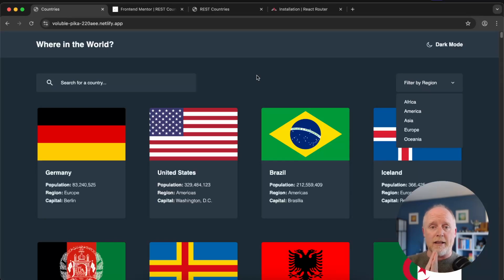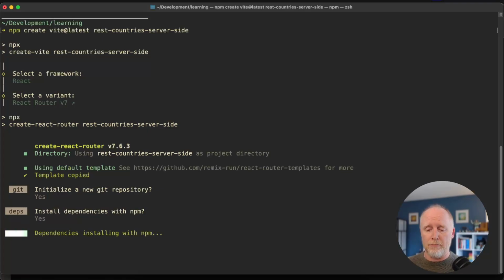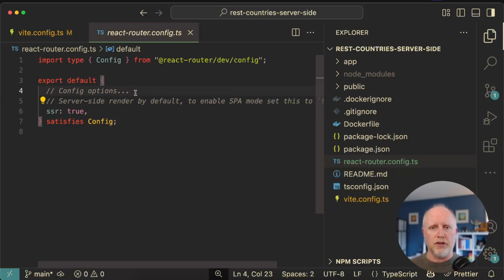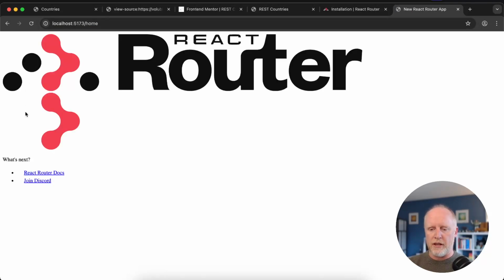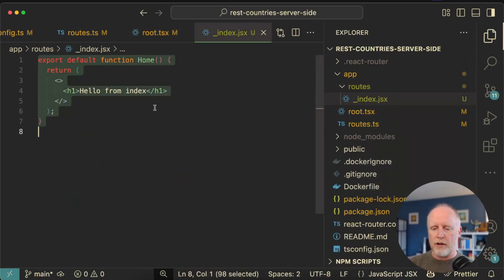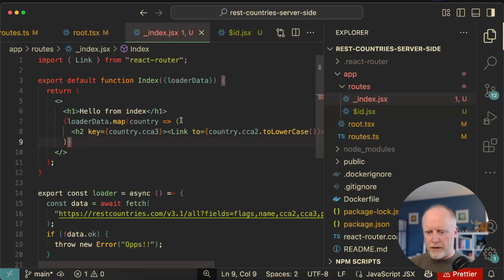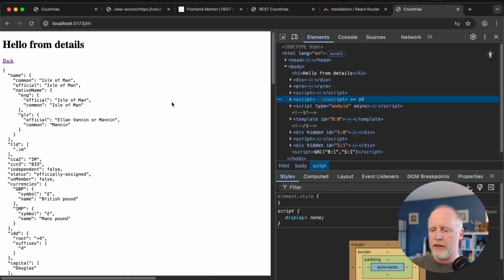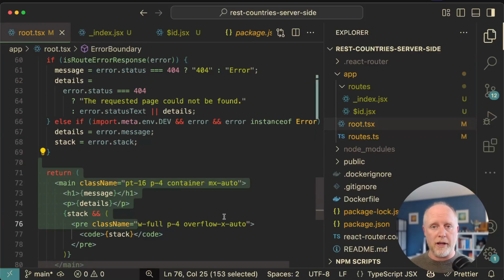Create a Slick Countries App with Server-Side Routing and React-Router 7 (Remix.Run)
How does your app move from page to page? Is it an "old-school" website, each page contained in its own file? Something server-rendered, with dynamic information from a database? Or maybe routing happens completely in the browser using Javascript and libraries.

In the second video of this series, we look at server-side routing using React-Router 7/Remix.Run, a popular routing library in React apps. We'll set it up from using Vite, build out the routes using file-based routing, and load in data needed to display countries in this fun challenge from Frontend Mentor.

Chapters:

00:00 - Intro
02:20 - Initialize the project
04:10 - Why not NextJS?
06:50 - Explore the project
09:55 - Add file-system router plugin
12:25 - Run the project
16:40 - Add Details page
17:40 - Add Loaders
23:40 - The benefits of server-side
27:50 - Wrapping up